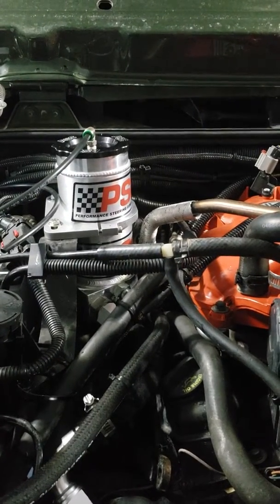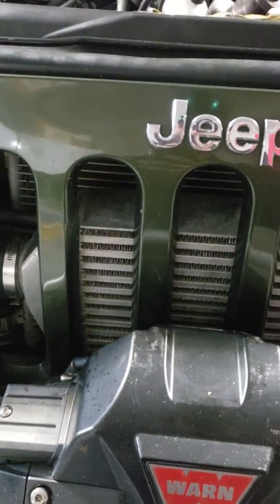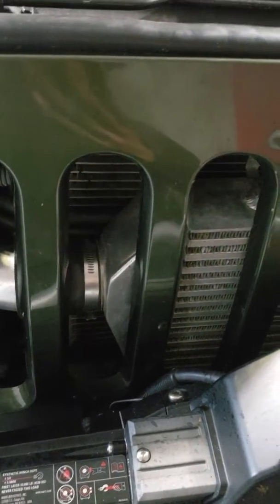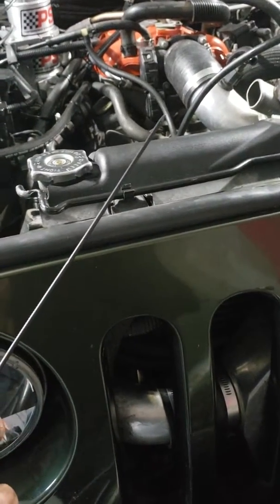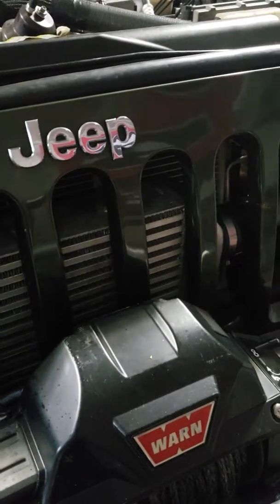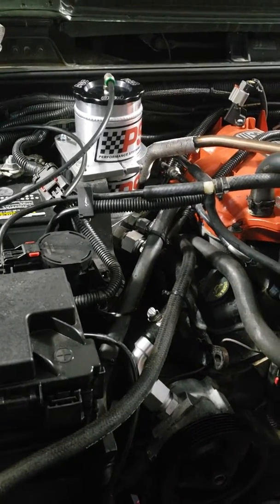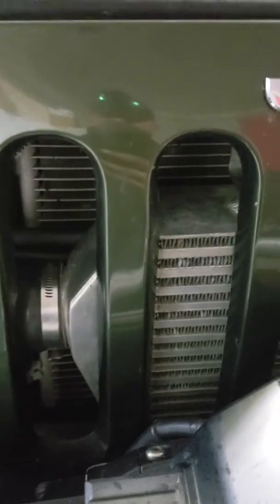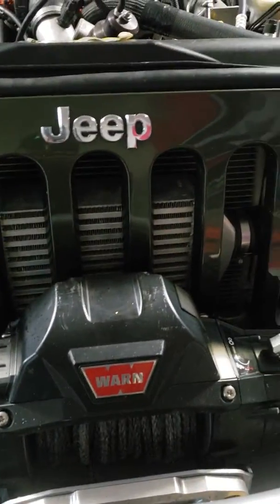Jeep JK Hydro Assist Cooler with Supercharger Intercooler.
Mounting a Power Steering Cooler in a jeep jk with a Rippmor Supercharger intercooler.

Emperial Automotive Products Econokool
P/N 241009

Ripp Supercharger

PSC